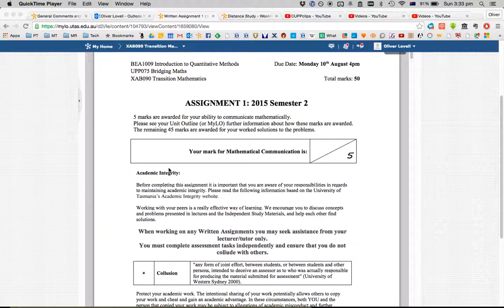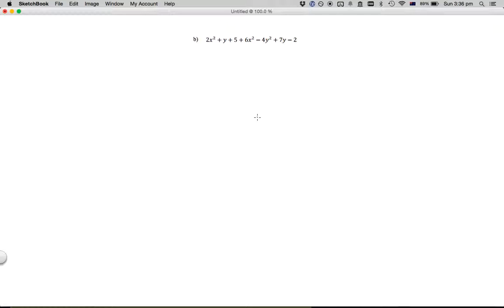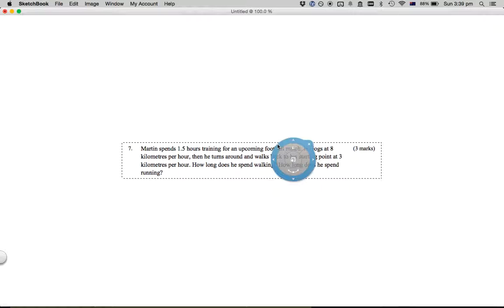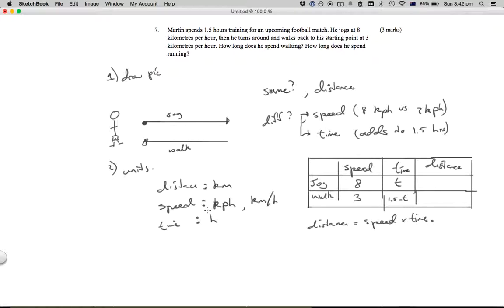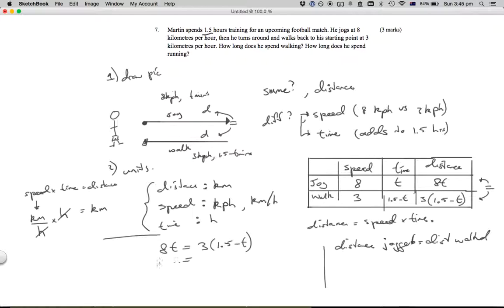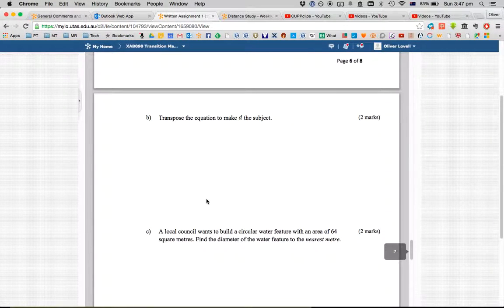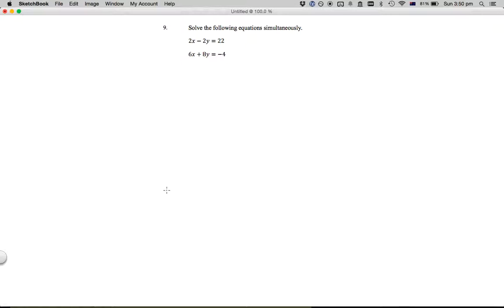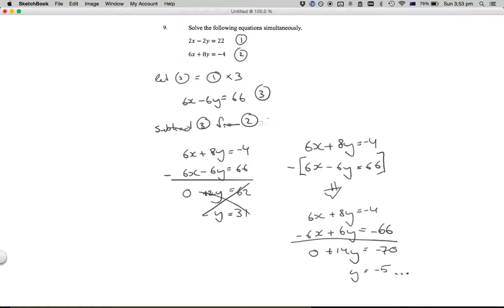UPP071, BEA109, XAB090, 2015, Sem 2, Assignment 1 Key points